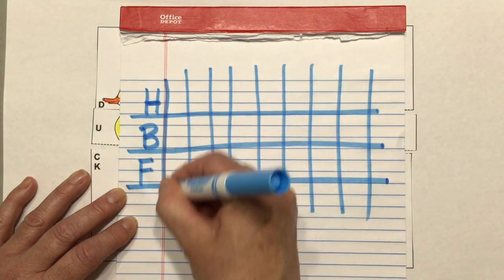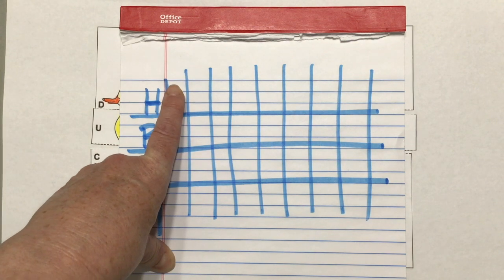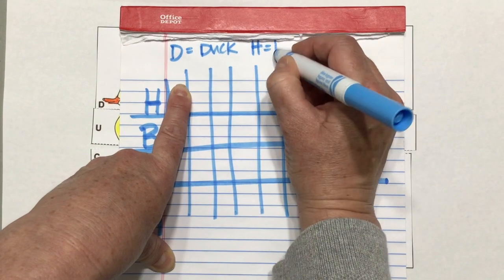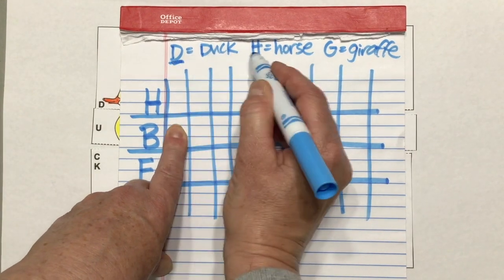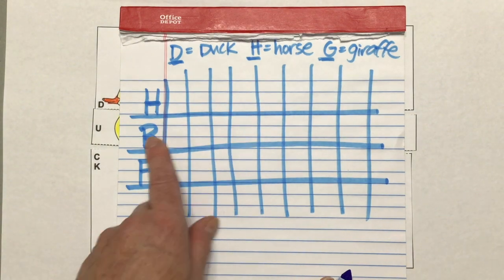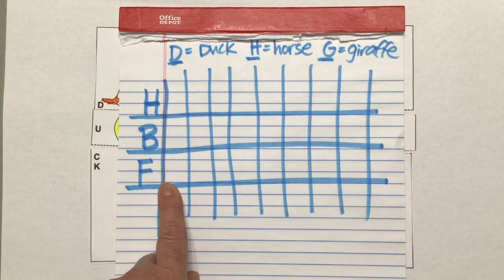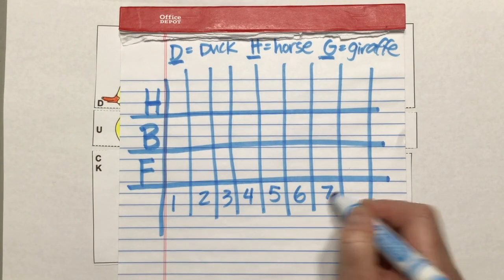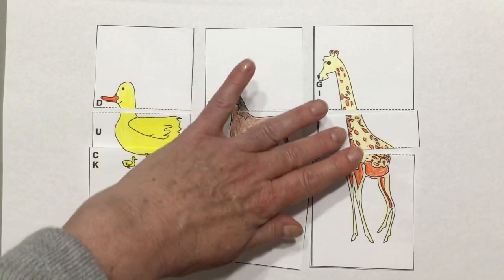Lesson #22 - Make an Animal/Math Task #2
Home learning math lesson for May 11 - 15th